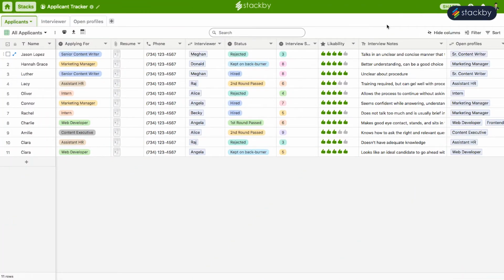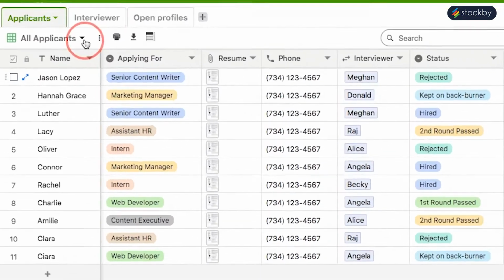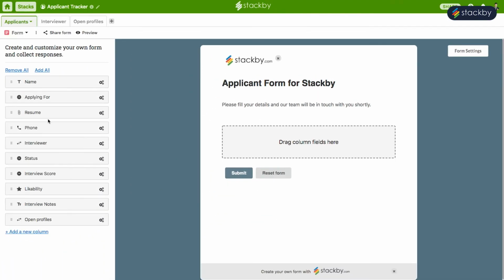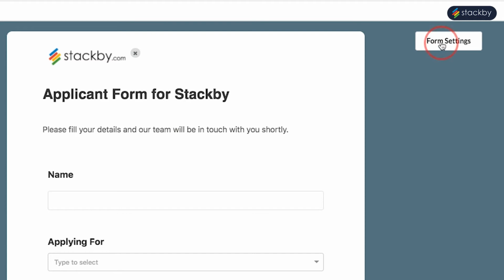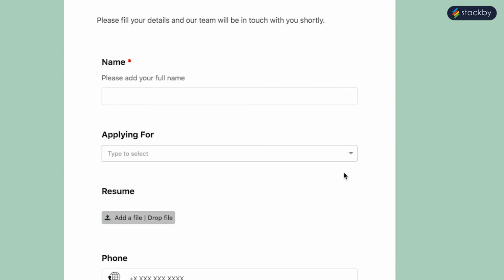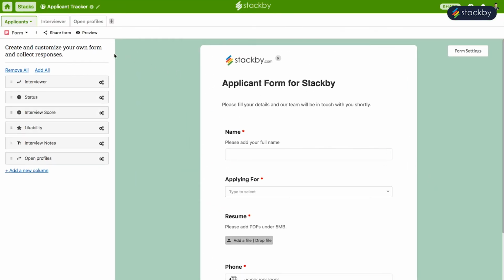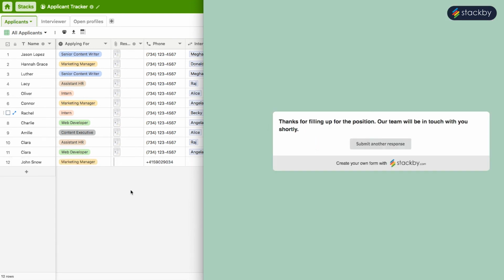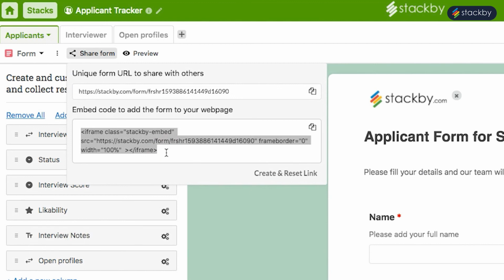Creating custom forms in Stackby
Create custom forms in Stackby, automate your data collection from anywhere and act on what matters the most.

00:23 - Adding a form to your stack
00:33 - Customize your form
00:55 - Form settings
01:34 - Bring data inside tables
01:54 - Share or embed forms anywhere

.. and start collecting information.

More links 🔗

🚀 Looking for inspiration?
🥁 Engage with us on social